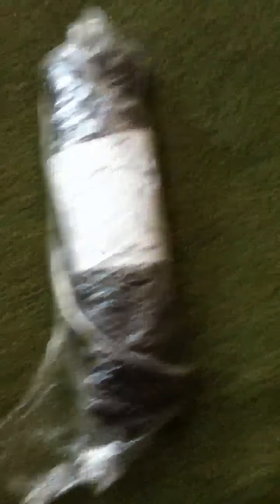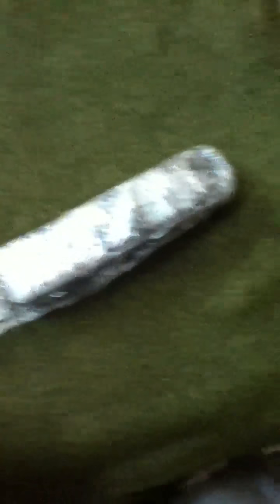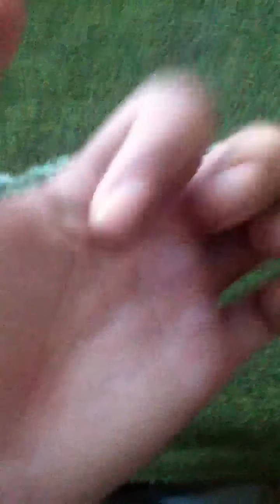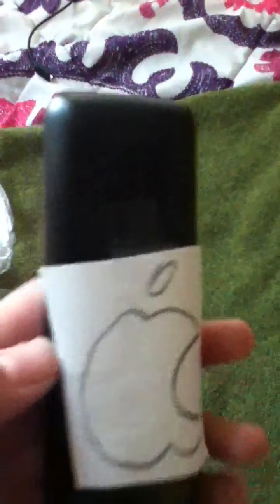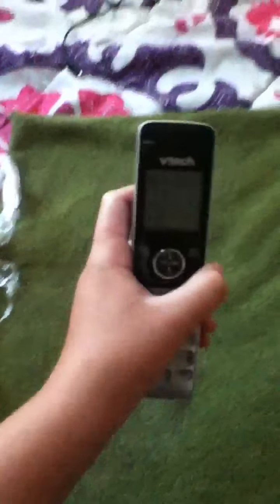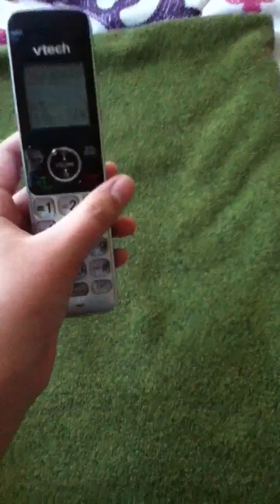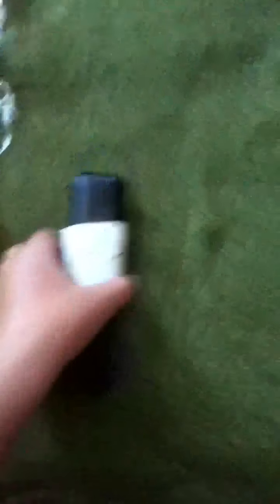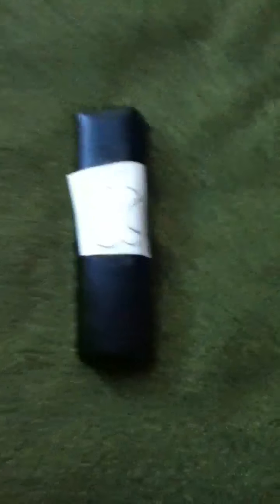Iphone 5 unboxing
Me unboxing my brand new iphone 5